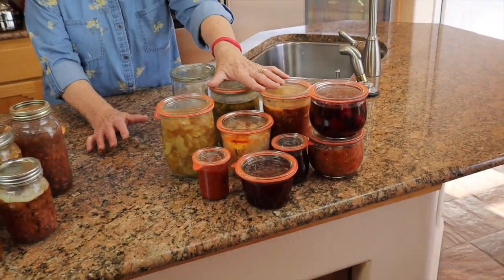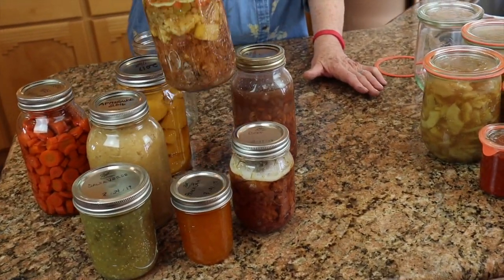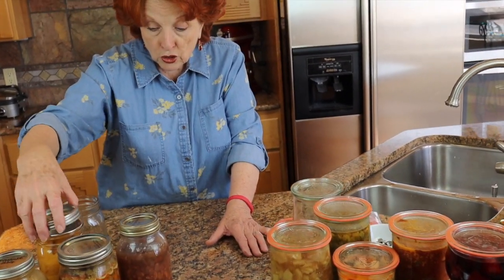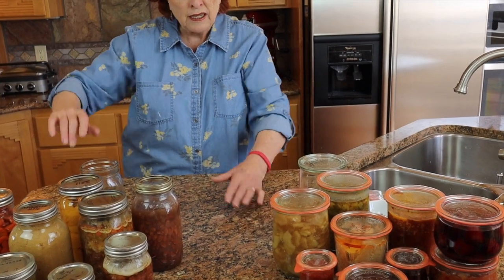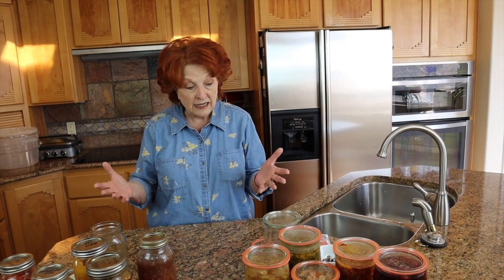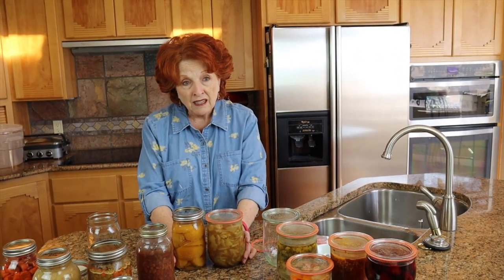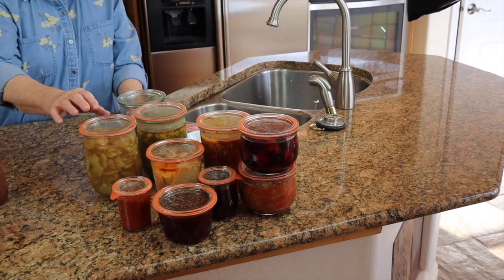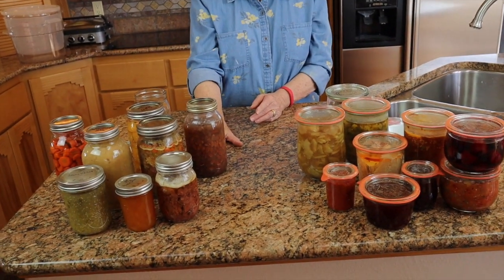Comparing Weck and Ball Canning Systems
The information in this video compares canning with Weck jars to canning with Ball jars on the characteristics of aesthetics, documentation efficacy, efficiency, and cost.  While we recommend doing your own research on Weck jars, the information here will help steer you in the right direction.